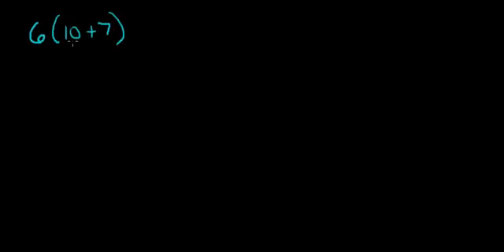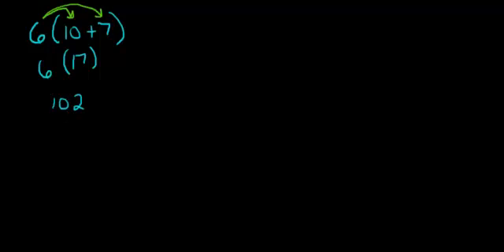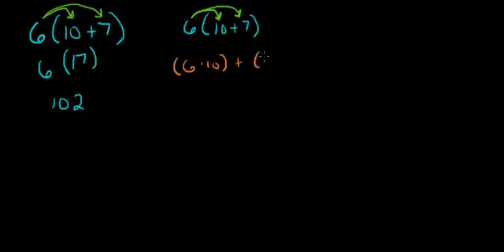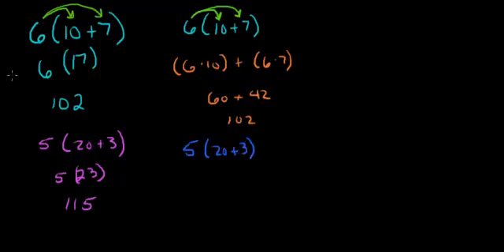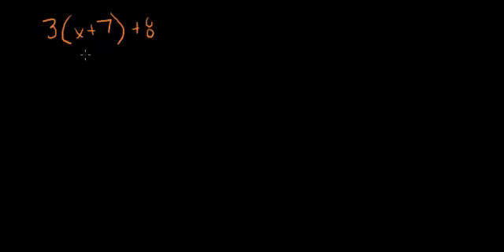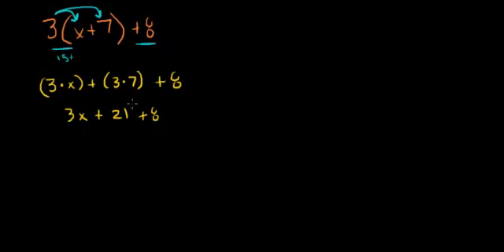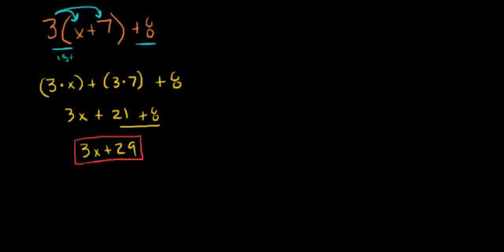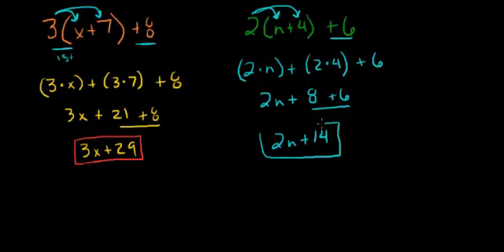Distributive Property Course 2 Part One.mp4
Examples of using the Distributive Property to simplify.